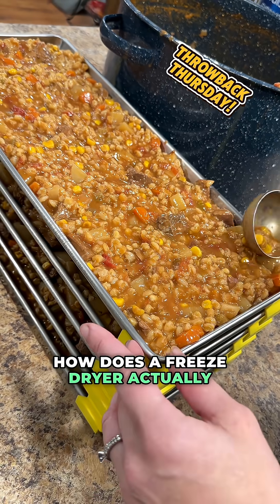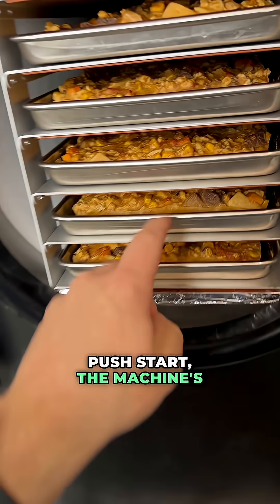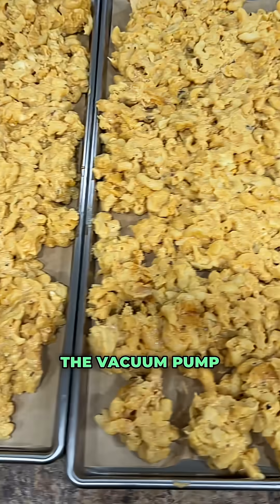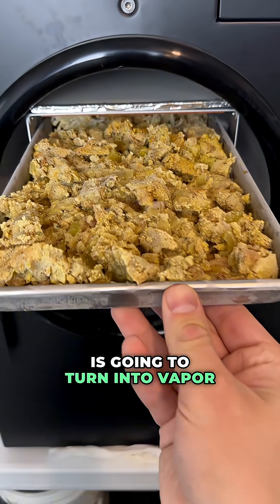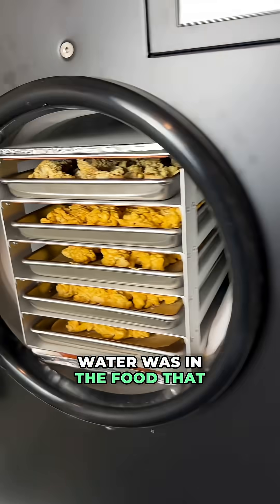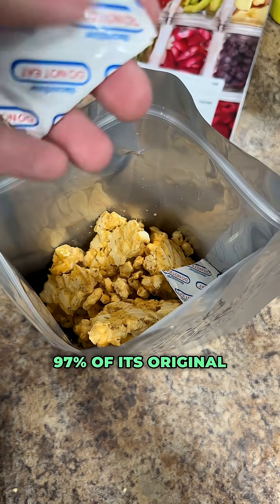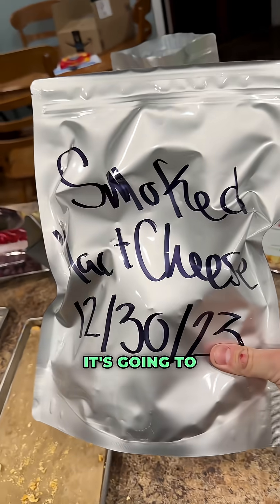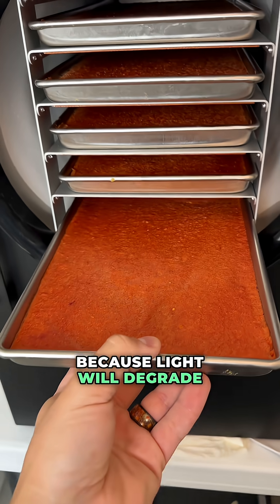How Does A Freeze Dryer Work?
How does a freeze dryer work? It seems really confusing.. but it's not bad once you break it down!